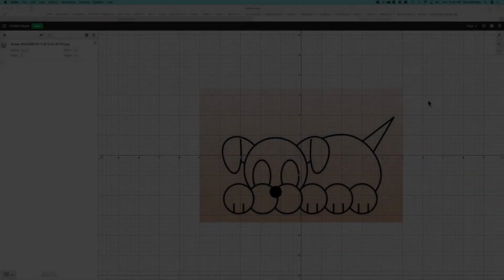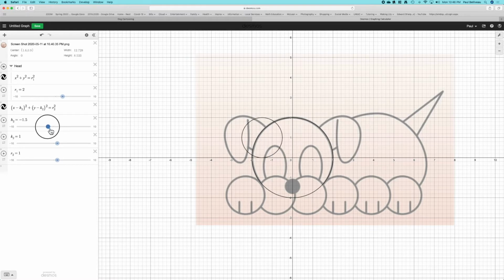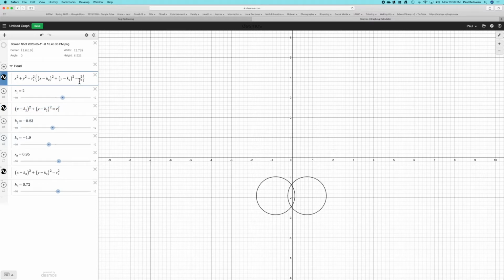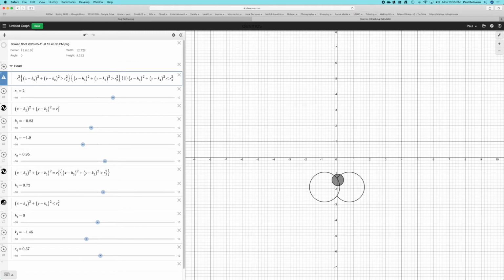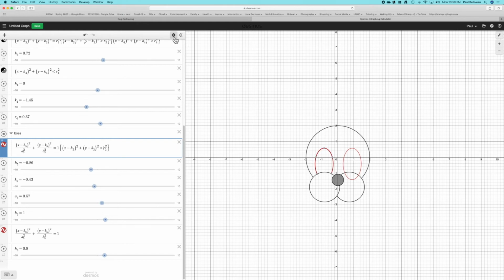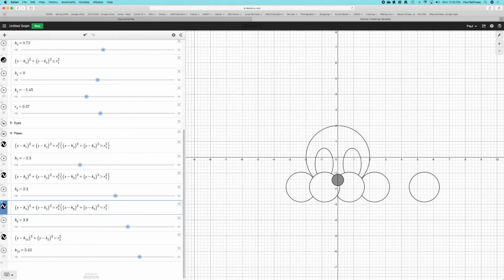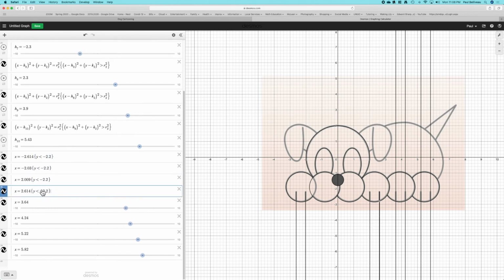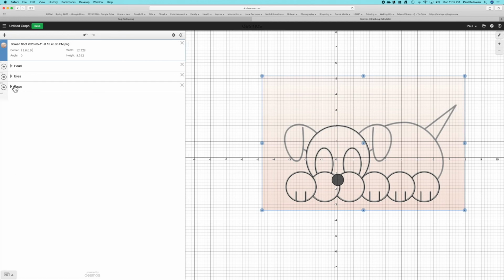Precalculus Honors How to Graph a Cartoon Dog in Desmos